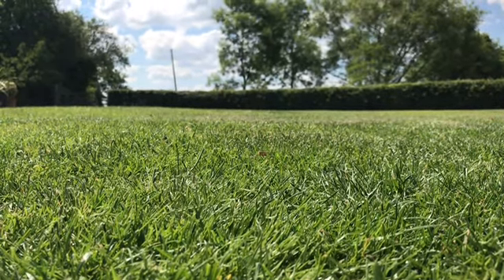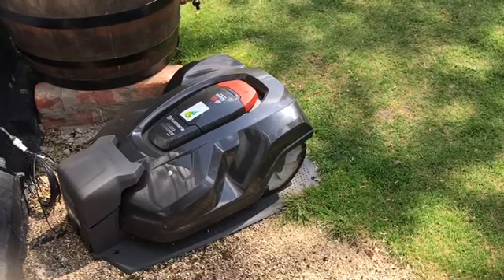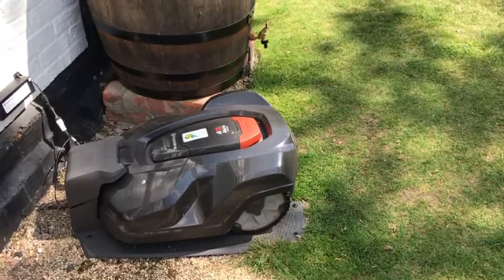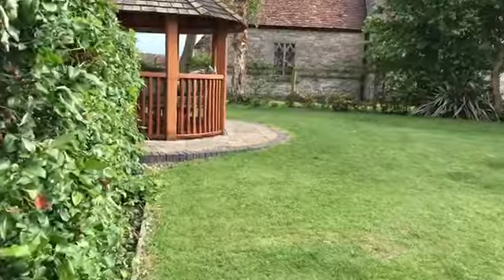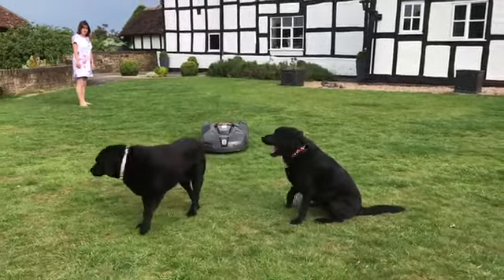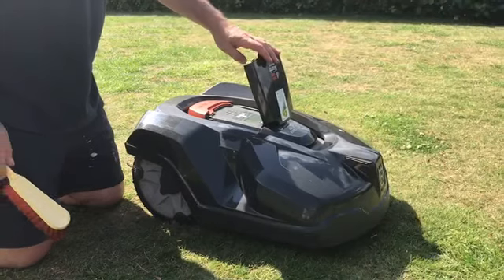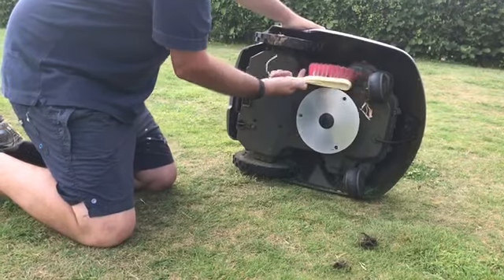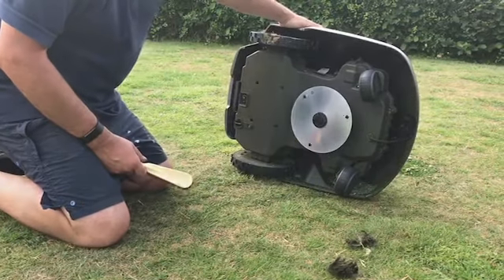Husqvarna Automower Challenge - Frequently asked questions Part 2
Charging the Automower, Dealing with Pets and other FAQ's